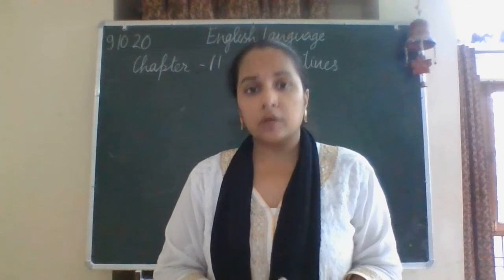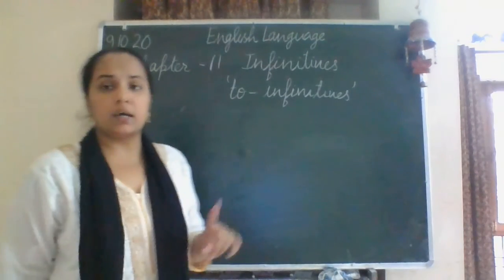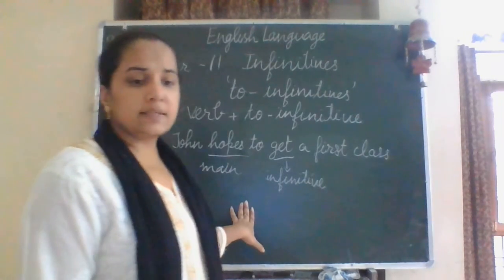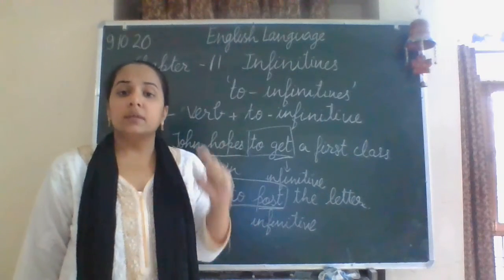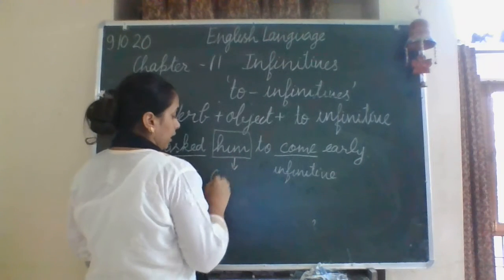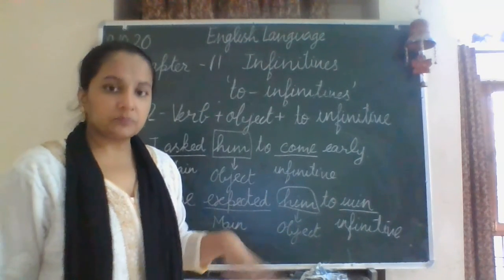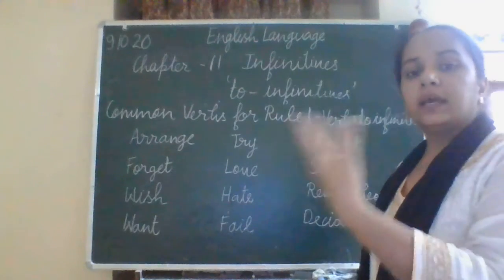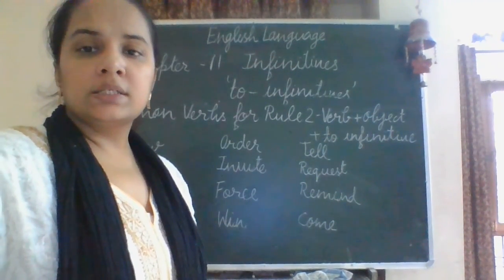CHAP11_PART1_LANG_VI